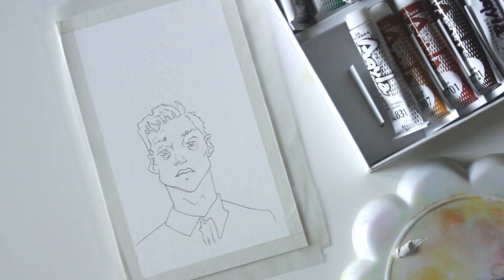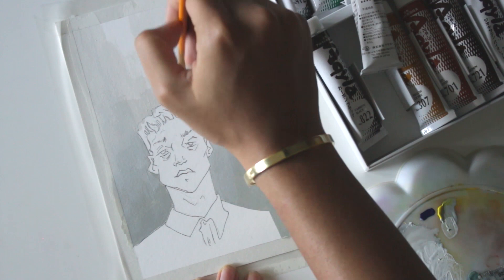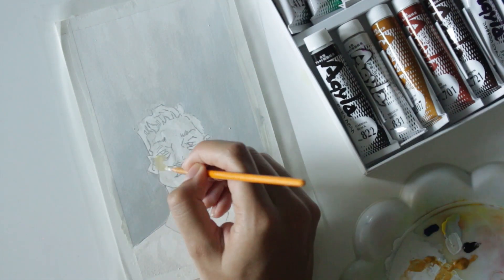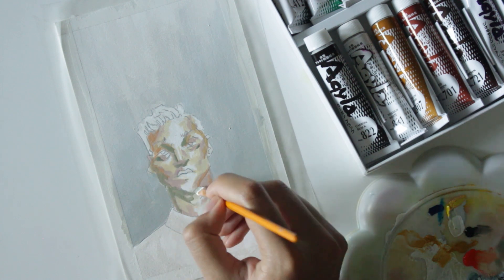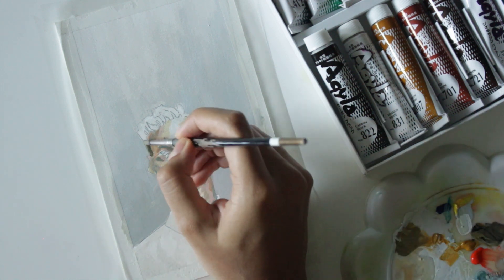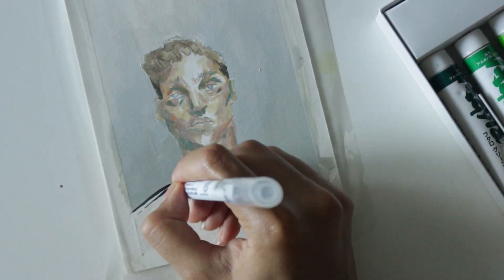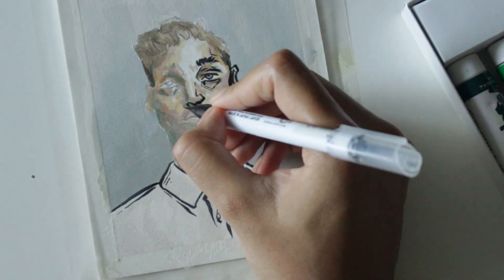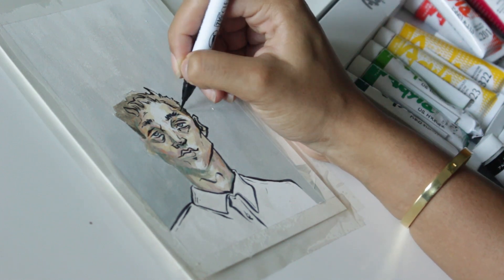Portrait · Speed-Painting ( +a little chat about painting skin-tones) · SemiSkimmedMin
Here are a couple of examples of paintings that focus on tonal values;

·Tools Used·

+ Aqyla Paint (US) (UK)
+ Strathmore Mixed-Media Board (US) (UK)
+ Zig Clean Color Brush Pen (US) amzn.to/1PXCcr1 (UK)